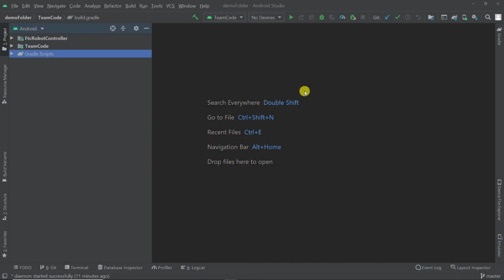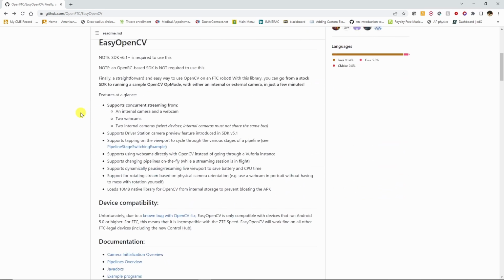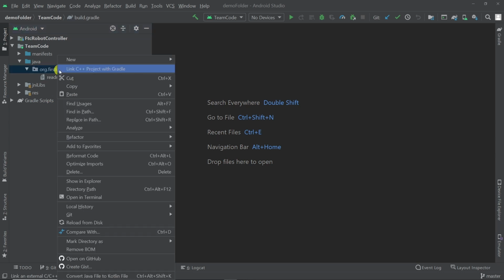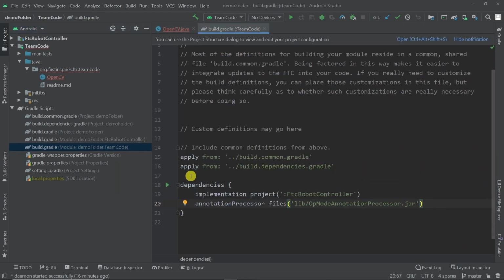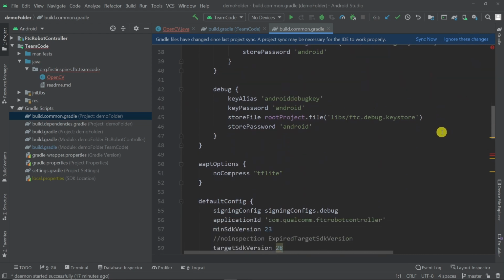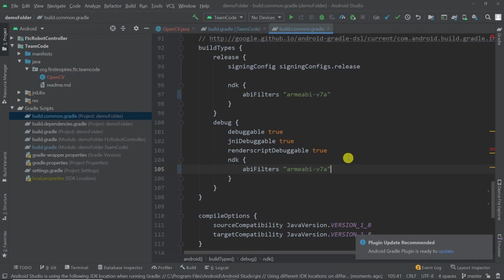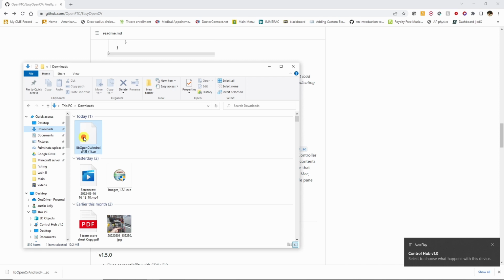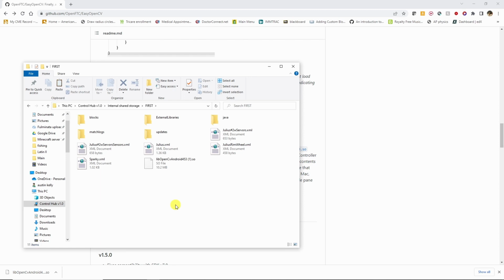How to Install OpenCv in Android Studios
In this video, I will show you how to install computer vision, specifically OpenCv computer vision onto your robot.